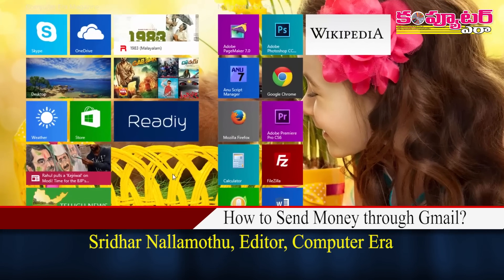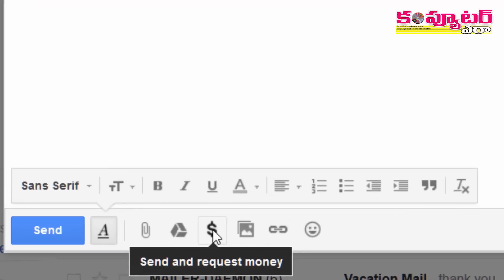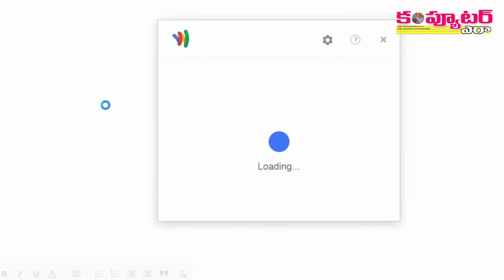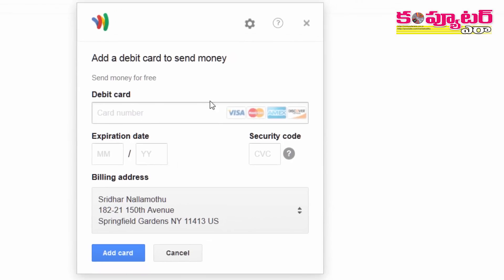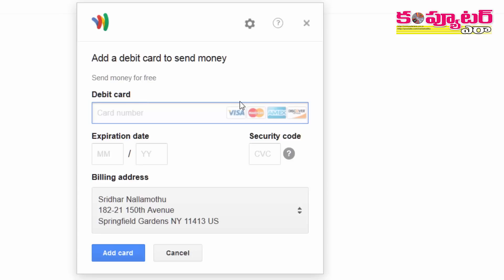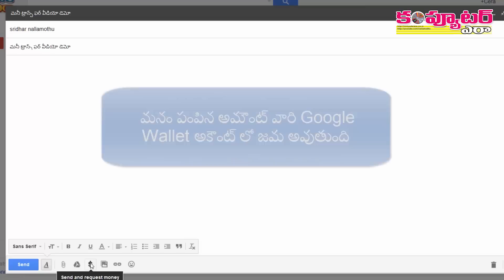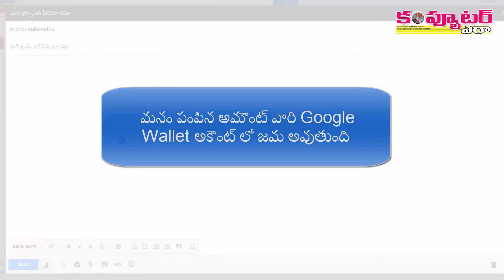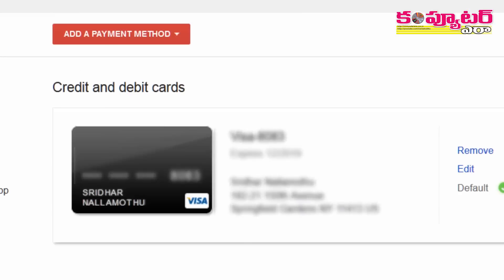How to Send Money through Gmail?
Gmail ద్వారా మీ ఫ్రెండ్స్‌కి అమౌంట్ పంపించడం ఎలా?..

వీడియో లింక్ ఇది:

ఎవరికైనా మనీ పంపించాలంటే బ్యాంకులకో, ATM సెంటర్లలో వెళ్లి ట్రాన్స్‌ఫర్లు చేసే రోజులు మారిపోతున్నాయి.

ఇక Gmail ద్వారానూ ఎవరికైనా అమౌంట్ పంపించుకోవచ్చు. వారి నుండి పొందనూ వచ్చు. అదెలా పనిచేస్తుందో ఈ వీడియోలో చూడండి.

గమనిక: అందరికీ పనికొచ్చే ఈ వీడియోని మీ ఫ్రెండ్స్‌కీ షేర్ చెయ్యగలరు.

వీడియో లింక్ ఇది:

ధన్యవాదాలు

- నల్లమోతు శ్రీధర్
ఎడిటర్